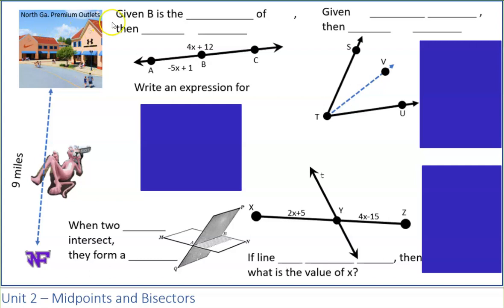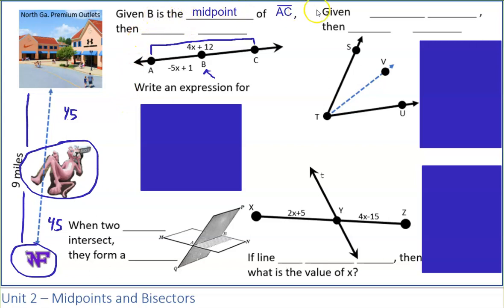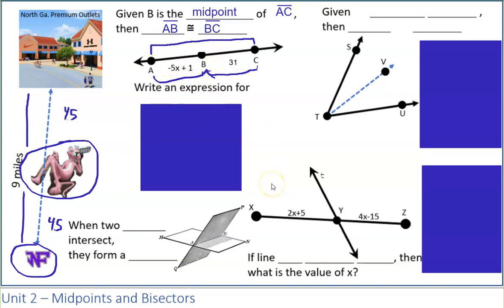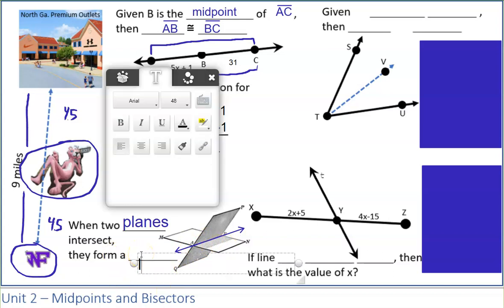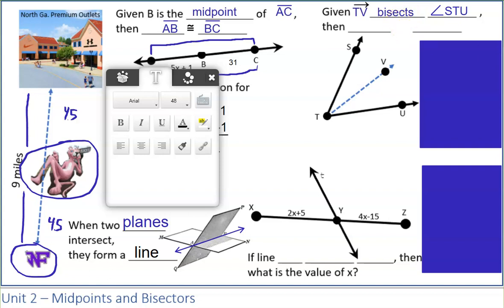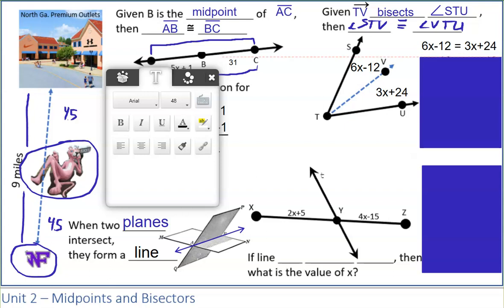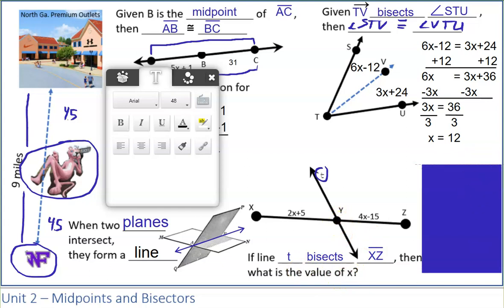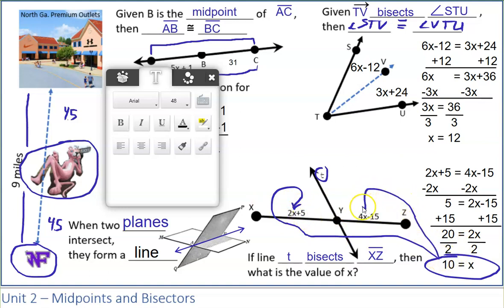geo u2 midpoints and bisectors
For Geometry course... details on midpoints, segment and angle bisectors